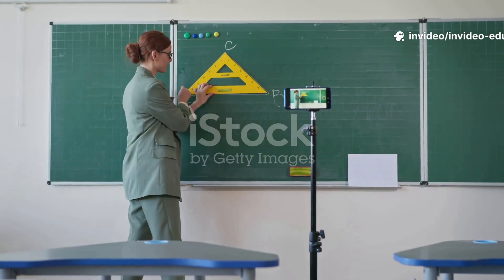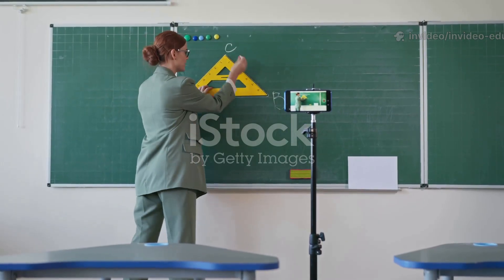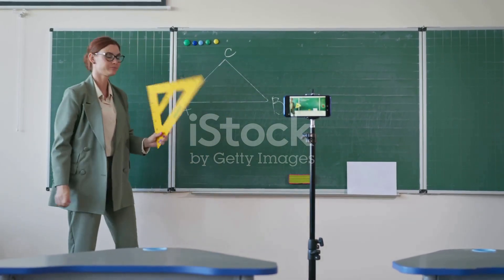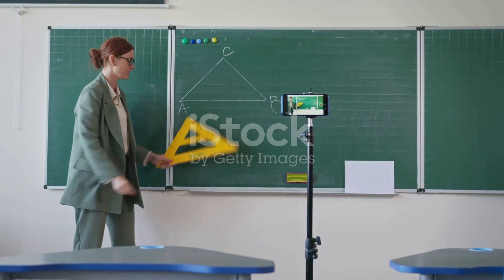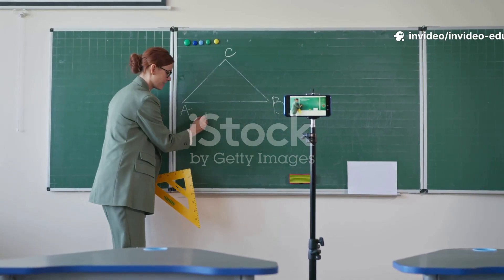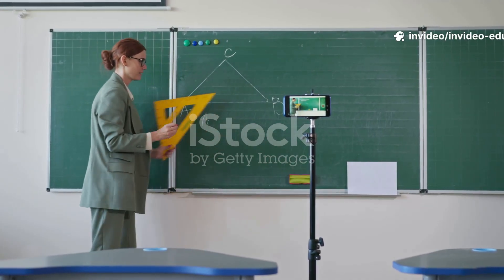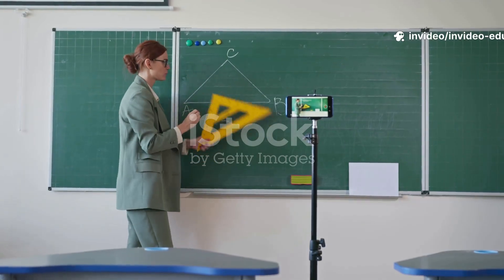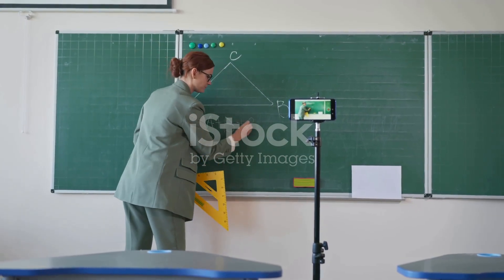The BEST Way to Learn Motion and Position in Class 6 Science?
In this Class 6 Science lesson, we break down the concepts of position, motion, and rest with clear explanations and simple examples. By the end of this video, you’ll understand what motion really means, how reference points work, and the different types of motion seen in our daily life.

What is a Reference Point? [01:15]

Motion and Rest [02:57]

Relative Motion [03:52]

Types of Motion:
• Rectilinear Motion [04:57]
• Circular Motion [05:19]
• Rotational Motion [05:39]
• Periodic Motion [05:54]
• Oscillatory Motion [06:18]
• Mixed Motion [06:48]

✨ What You’ll Learn:

How to describe position using reference points

Difference between motion and rest

Real-life examples of various types of motion

The concept of relative motion explained simply

🔔 Don’t Forget!

Comment 💬 your doubts or the next topic you want us to cover

Download worksheets & notes → [Drive/Website Link]

📌 About EduAccess
We create simple, student-friendly lessons for Class 6 and beyond. Perfect for revision, exam prep, and homework help.